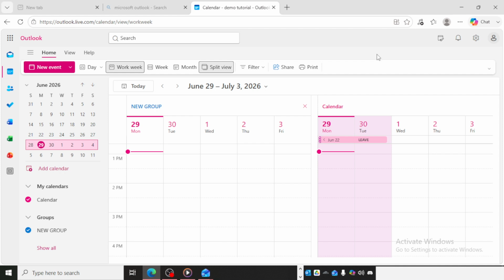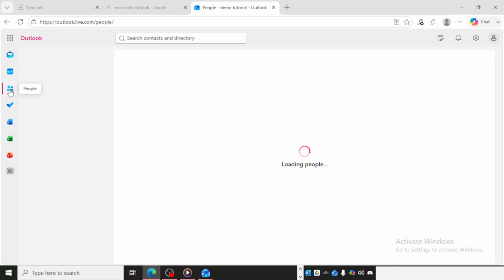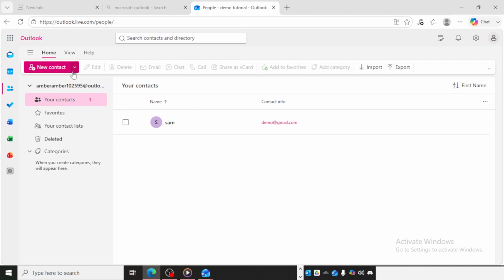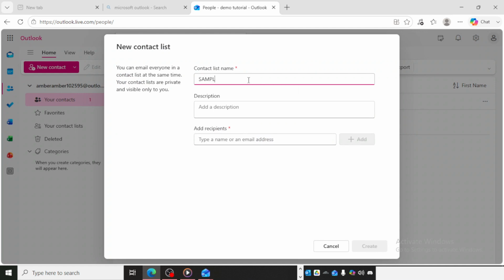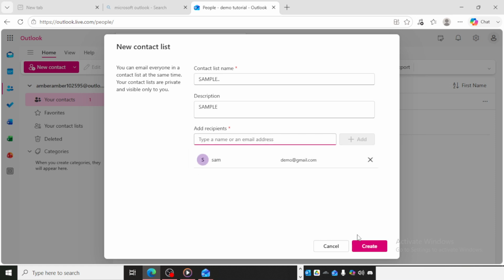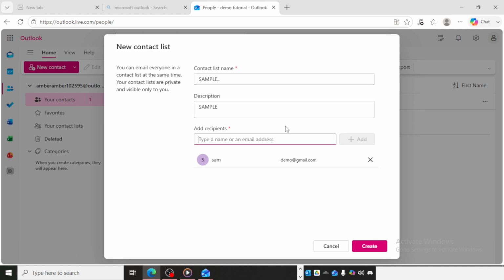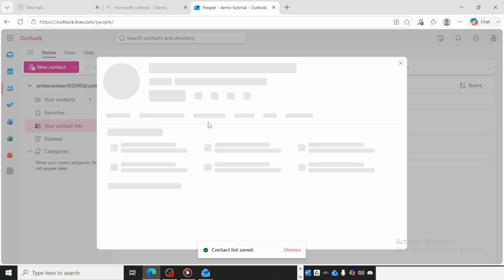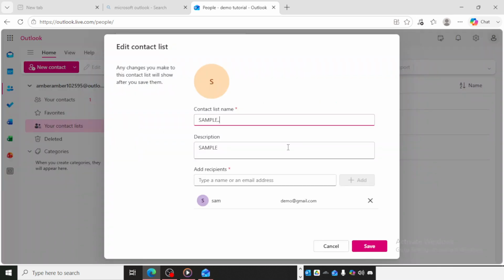How to create and edit a contact group in Outlook (full guide 2026)